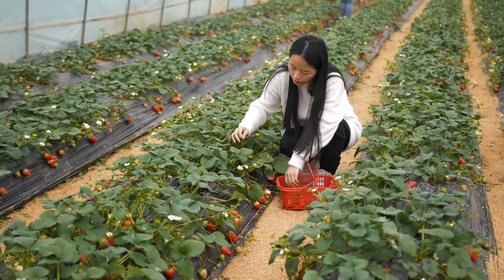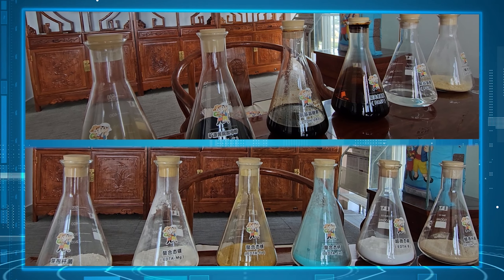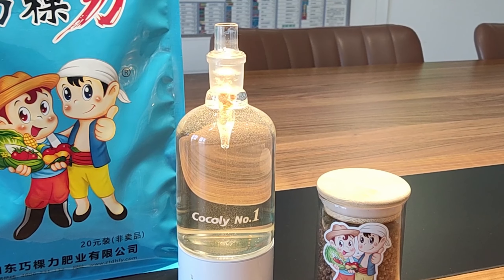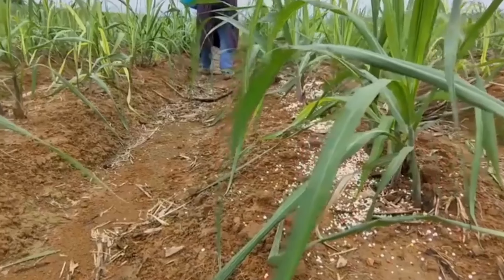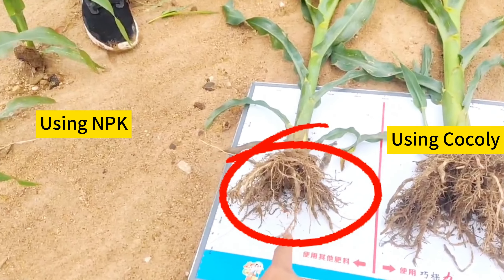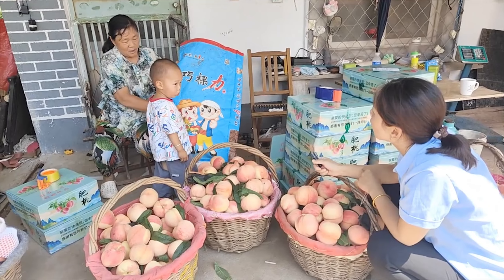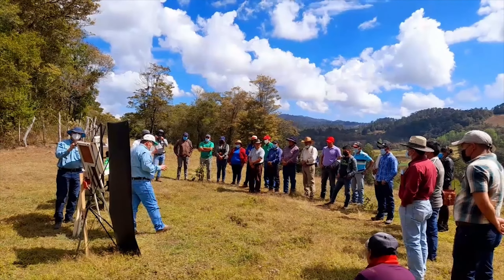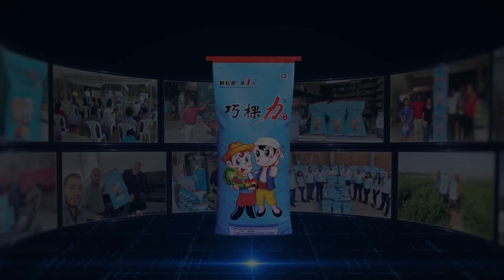The differences between traditional fertilizers and Cocoly granular water-soluble fertilizer.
Compared with traditional fertilizers, Cocoly contains more nutrients to meet the demand of all crops.
Cocoly is 100% water soluble without any residue and more convenient to use. Every application method can be used, such as broadcast fertilization, drip, sprinkler irrigation, flush irrigation, and so on.
Cocoly also has a high utilization and absorption ratio, and so on.
Cocoly, the 1st granular water-soluble fertilizer in China.